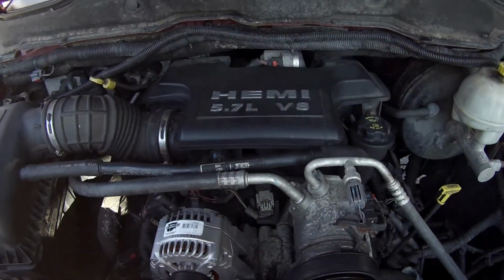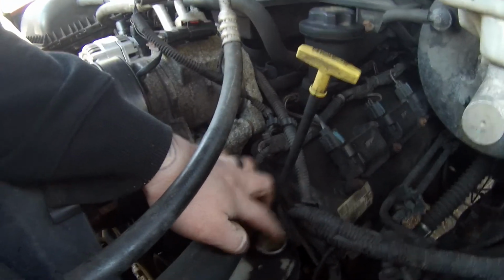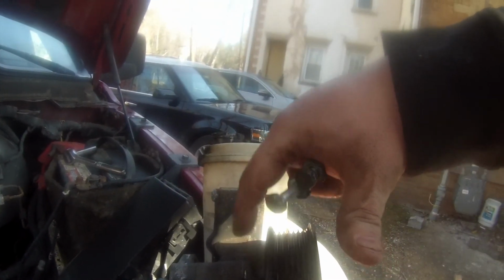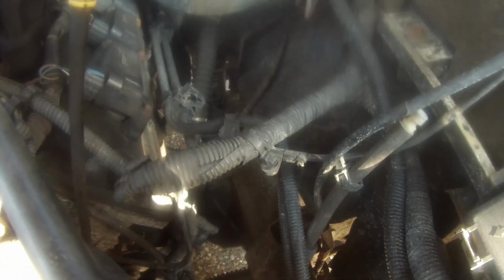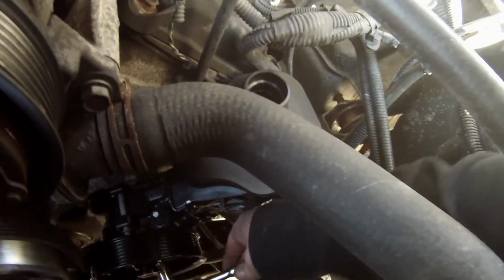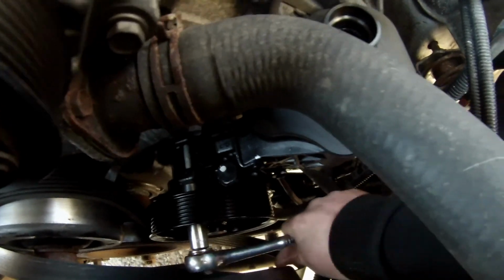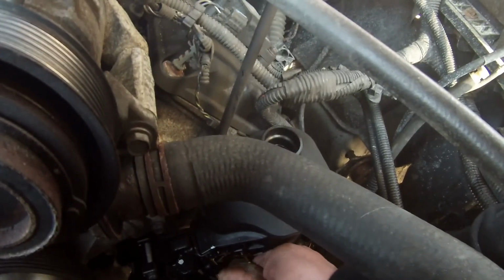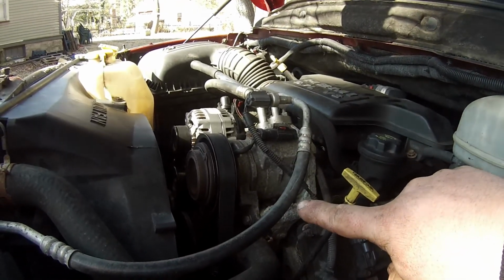BSE - POWER STEERING PUMP REPLACEMENT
2008 DODGE RAM 1500 5.7 HEMI  POWER STEERING PUMP REPLACEMENT